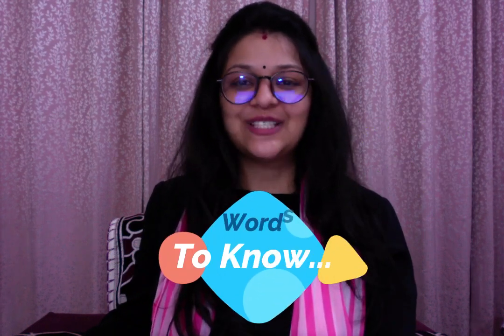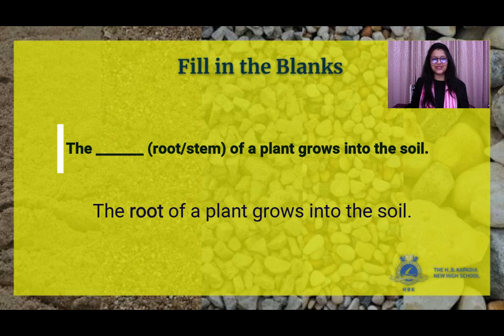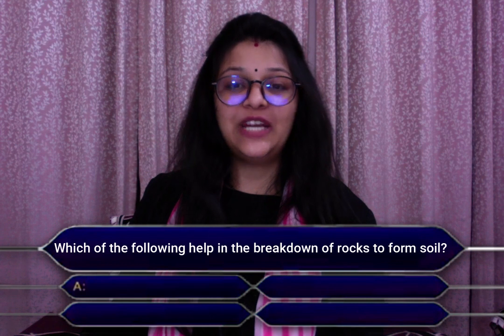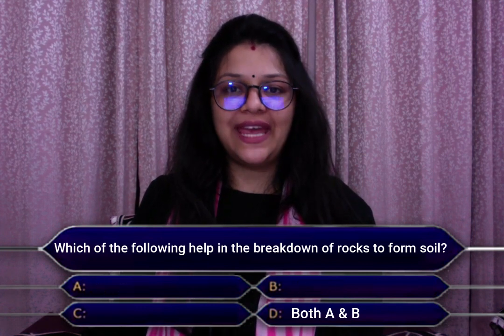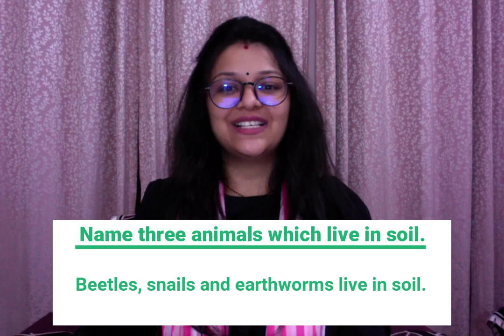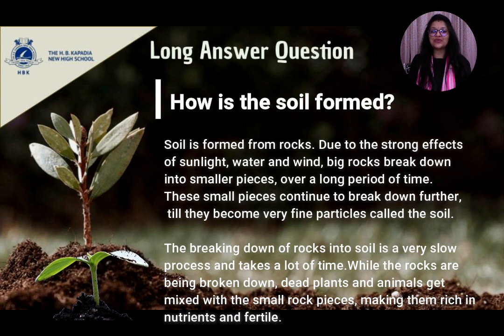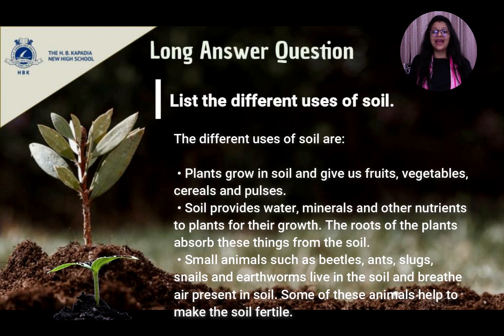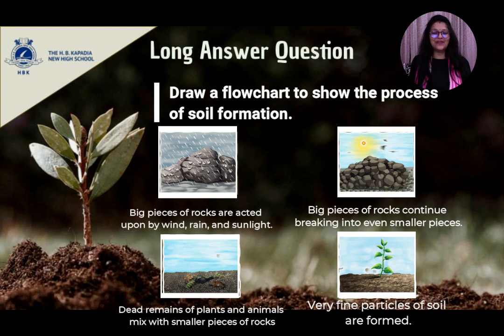Std 3 | Science | Ch 3 | Session 3